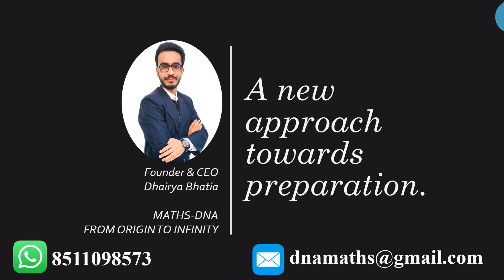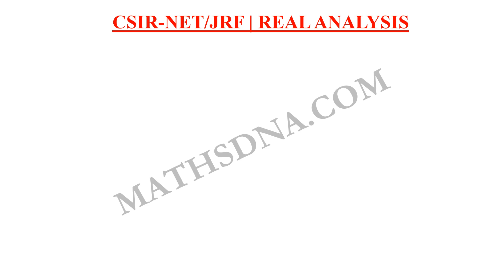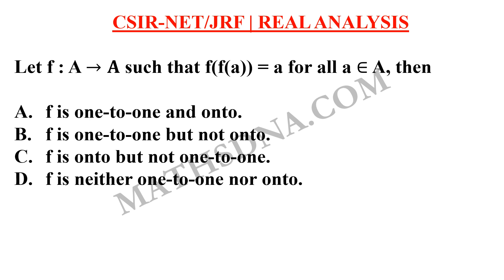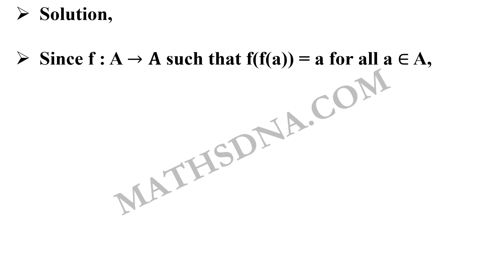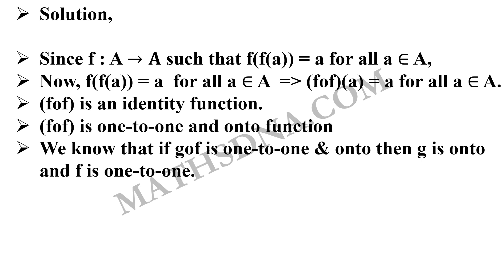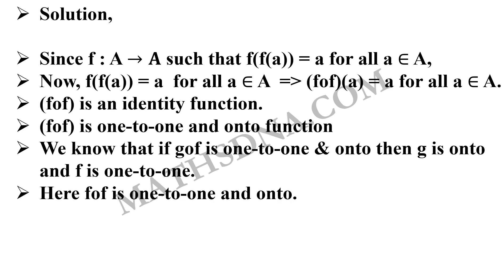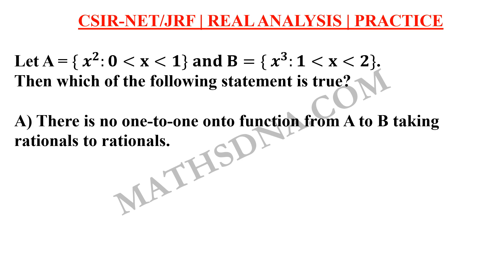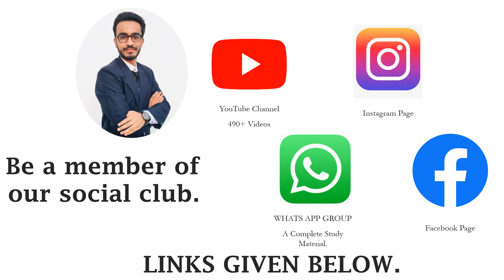CSIR-NET/JRF | REAL ANALYSIS | ONE-ONE | ONTO | FUNCTIONS.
(M.Sc.) (GSET)
(KACHCHH UNIVERSITY RANKER)
(RESEARCHER)
TEACHING EXPERIENCE,